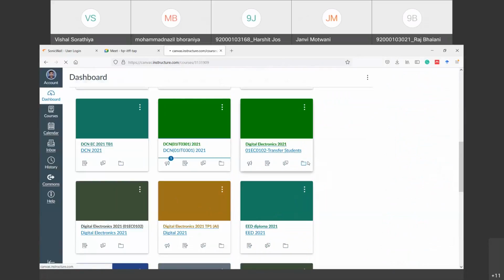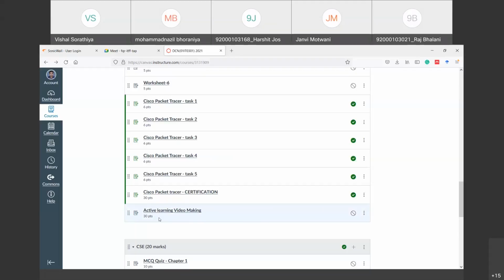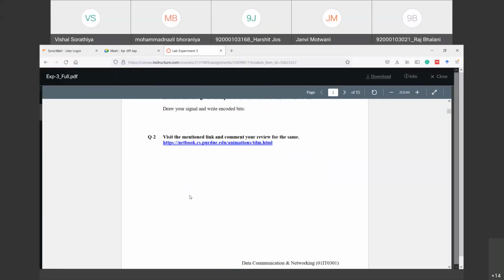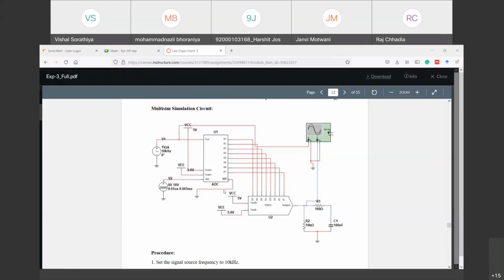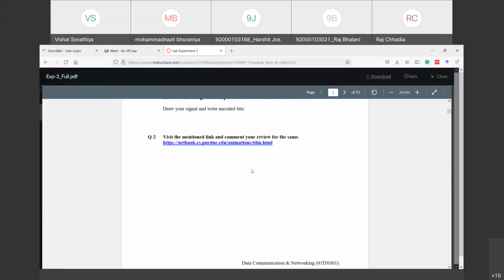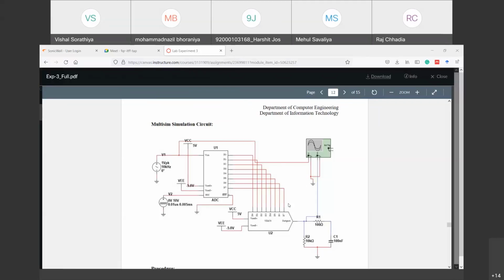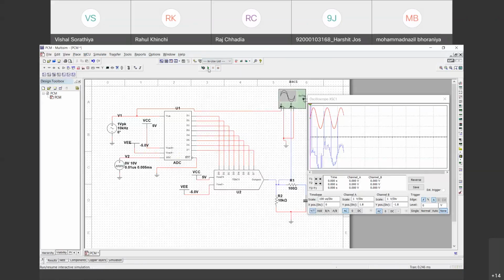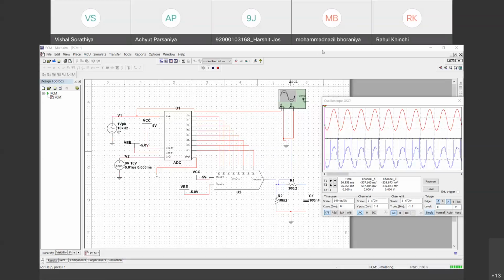3TC1 BATCH A PCM USING MULTISIM DCN 02/08/2021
PCM USING MULTISIM